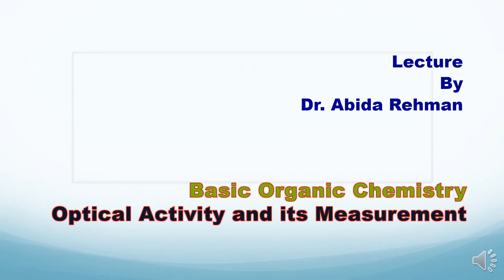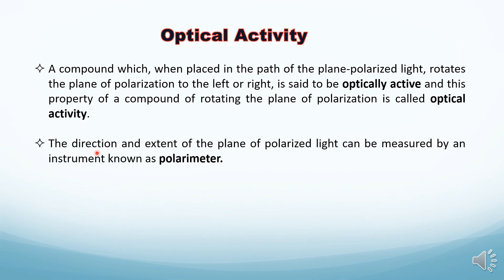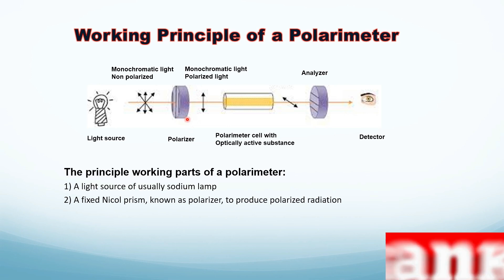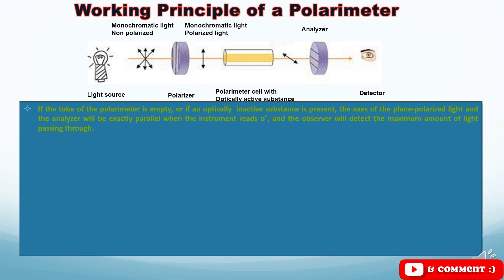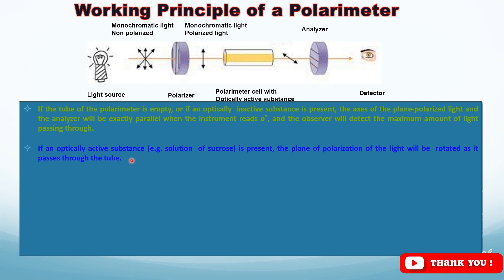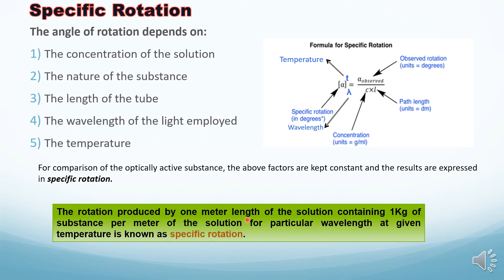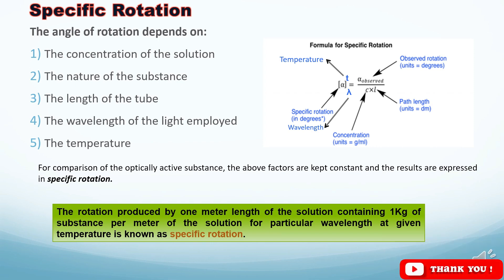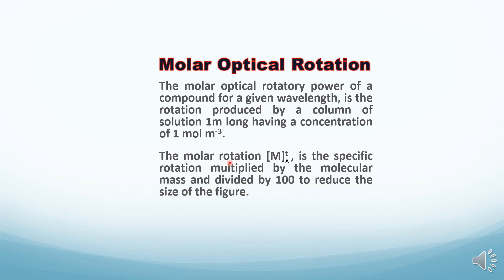Optical Activity and its Measurement (Urdu/Hindi/English)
A compound which, when placed in the path of the plane-polarized light, rotates the plane of polarization to the left or right, is said to be optically active and this property of a compound of rotating the plane of polarization is called optical activity.
 The direction and extent of the plane of polarized light can be measured by an instrument known as polarimeter.
 Dextrorotatory isomer (+) : which rotate the plane of polarized light to the right.
 Levorotatory isomer (-): which rotate the plane of polarized light to the left.

The principle of working parts of a polarimeter:
  A light source of usually sodium lamp
  A fixed Nicol prism, known as polarizer, to produce polarized radiation
  A tube for holding the test liquid or solution in the light beam
  A second  Nicol prism known as analyzer, attached to disc graduated in degrees and fractions of a degree, that can be rotated, to measure the amount of rotation of the plane of polarization by the liquid or the solution.

 If the tube of the polarimeter is empty, or if an optically  inactive substance is present, the axes of the plane-polarized light and the analyzer will be exactly parallel when the instrument reads o˚, and the observer will detect the maximum amount of light passing through.
 If an optically active substance (e.g. solution  of sucrose) is present, the plane of polarization of the light will be  rotated as it passes through the tube.
 In order to detect the maximum brightness, the observer will have to rotate the axes of analyzer to clock wise or anti clockwise direction.
 If the analyzer is rotated to the right i.e. clockwise direction, the rotation  is said to be positive (+) and the optically active substance is said to be dextrorotatory.
 If the rotation is to the left, i.e. anticlockwise, the rotation is said to be negative (-) and the optically active substance is said to be levorotatory.
 The angle through which plane of polarization is rotated is known as optical rotation (α) and is given the sign (+) or (-) depending on whether the rotation is detox or levo.

The angle of rotation depends on:
 The concentration of the solution
 The nature of the substance
 The length of the tube
 The wavelength of the light employed
 The temperature

For comparison of the optically active substance, the above factors are kept constant and the results are expressed
in specific rotation

The rotation produced by one meter length of the solution containing 1Kg of substance per meter of the solution for particular wavelength at given temperature is known as specific rotation.

Molar Optical Rotation

The molar optical rotatory power of a compound for a given wavelength, is the rotation produced by a column of solution 1m long having a concentration of 1 mol m-3.
The molar rotation M_λ^t, is the specific rotation multiplied by the molecular
mass and divided by 100 to reduce the size of the figure.